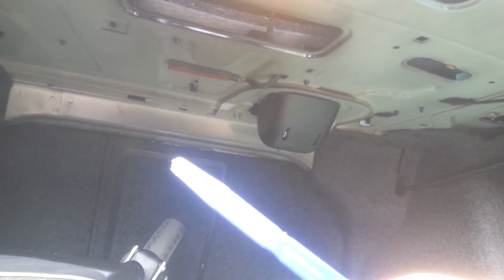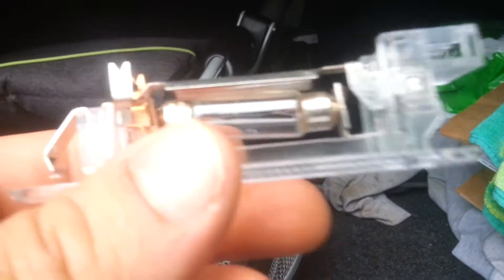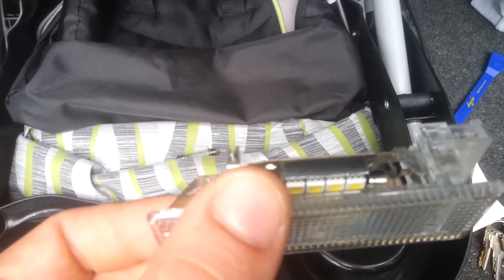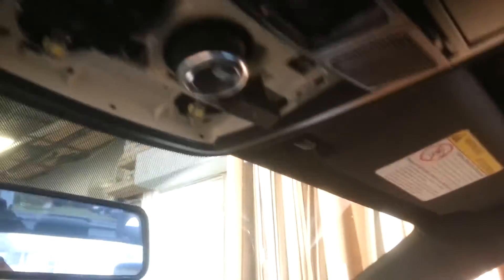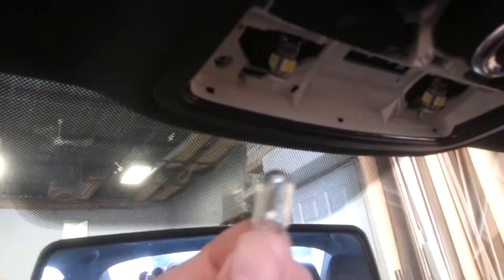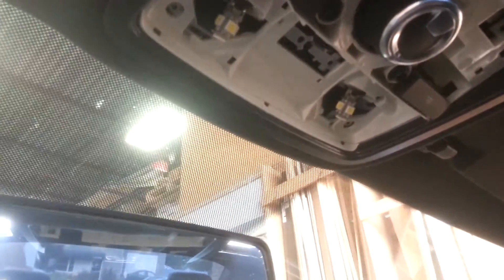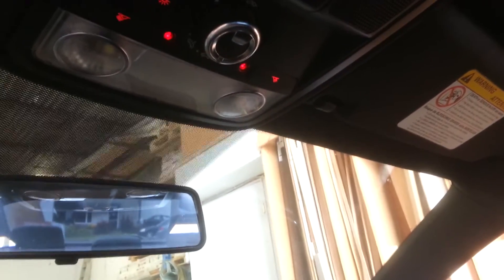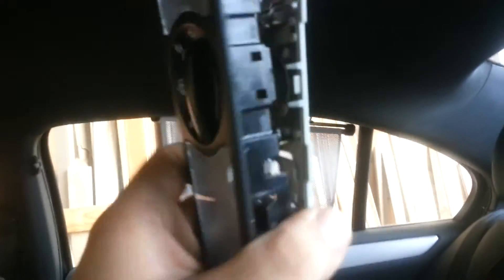mk6 jetta LED interior conversion kit Tips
Get those oem yellow lights out of here and bring the white LED and give your car a high-end look at night.
I give you tips to help you on your install.

 start          thunk light
1.33sec     front dome lights
3.00sec     back dome lights